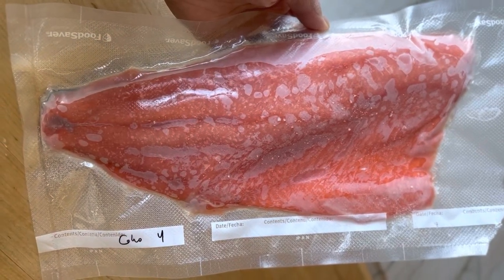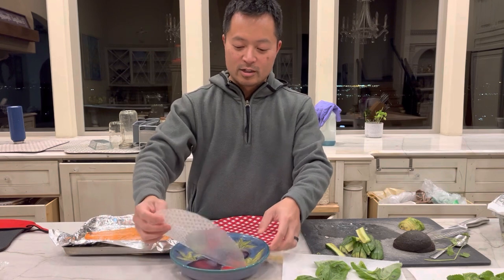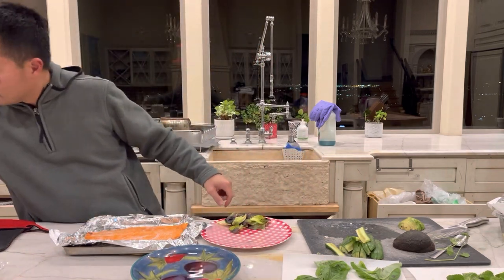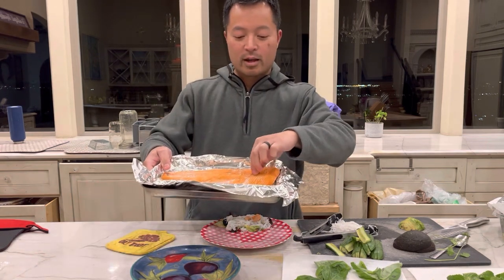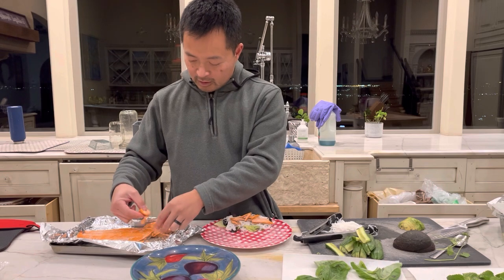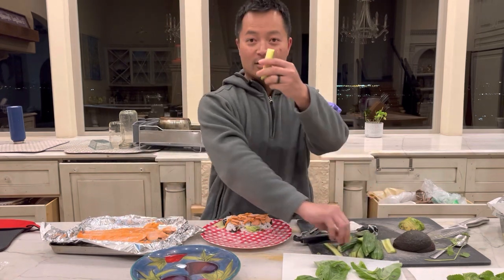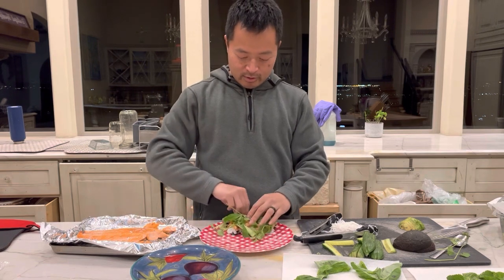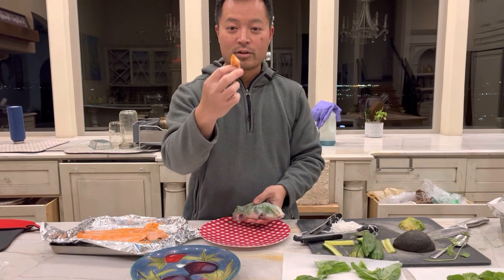A New Way To Eat Salmon!!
Want something healthy and so delicious at the same time?

It’s so easy to make and so fresh

Let’s go! Do this at home and we give you tips on how to create this dinner magic

First grab your fresh salmon and herbs!

Let’s start rolling then EAT!!

Let us know what you think of our meal